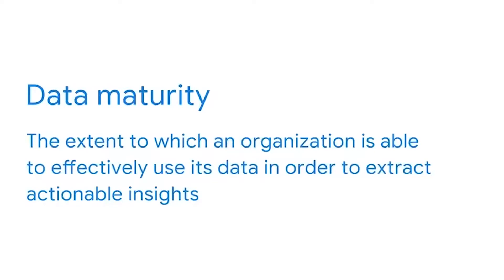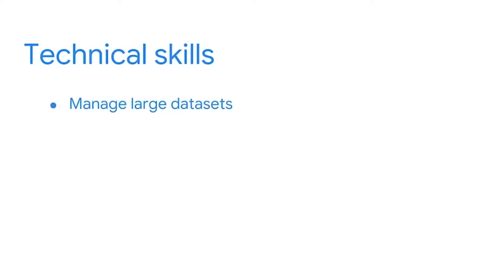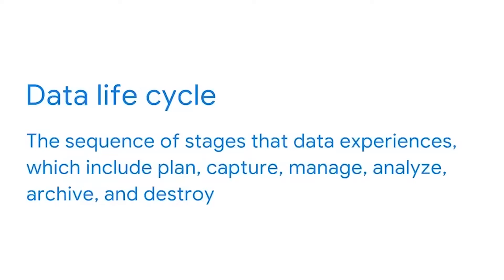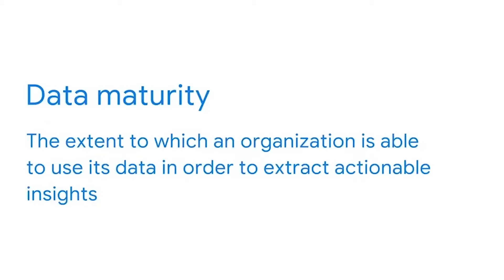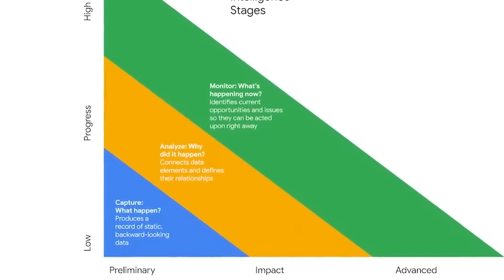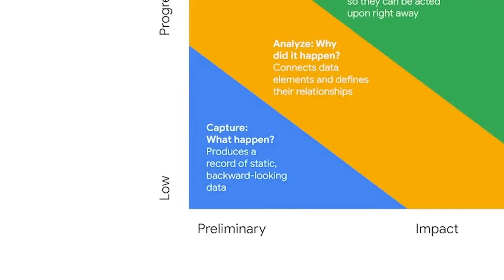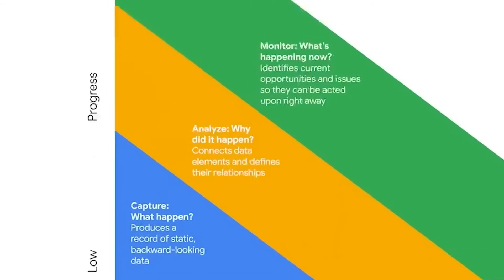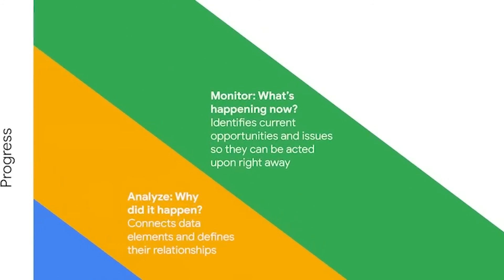The Difference Between Data Analytics & Business Intelligence | Google Career Certificates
With Business Intelligence (BI) and Data Analytics (DA) gaining so much popularity these days, they are often defined incorrectly, oversimplified, or used interchangeably for speedy communication. That can lead to confusion because BI and DA are quite different and in this video, we’re going to sort that out.